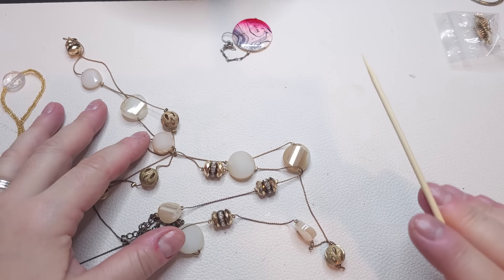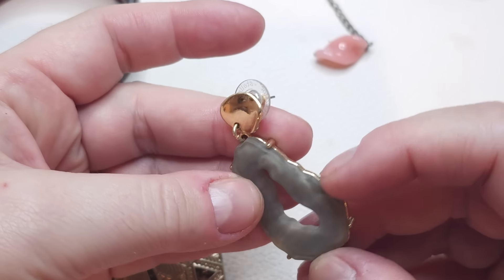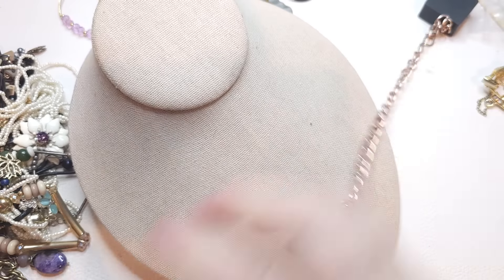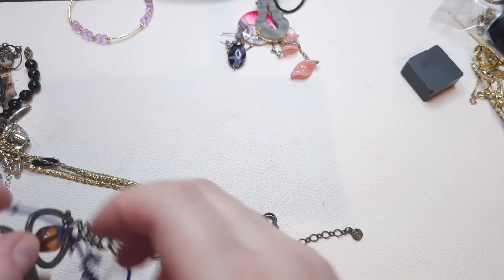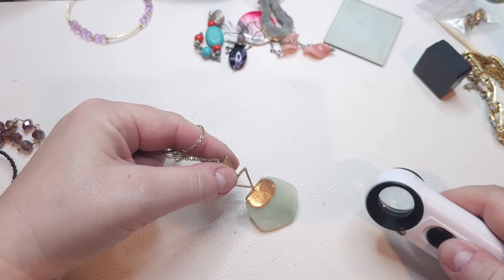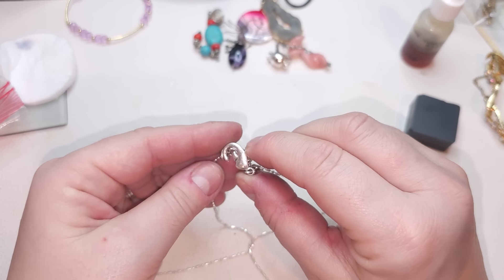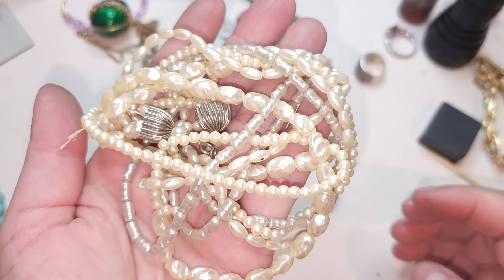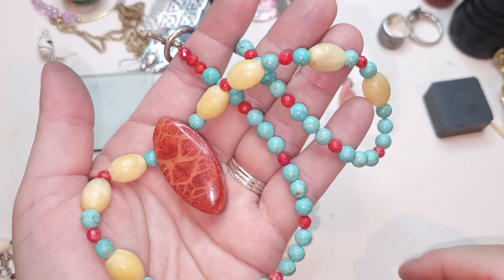Silpada, COACH, W.Germany and more | JEWELRY HAUL